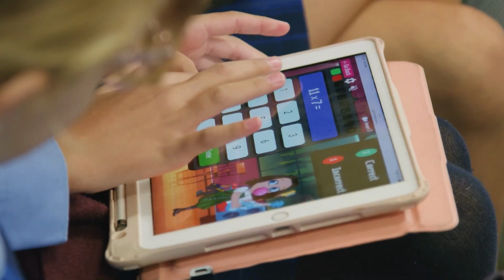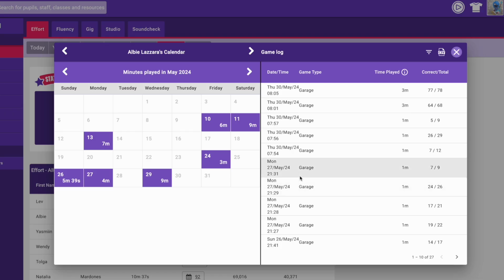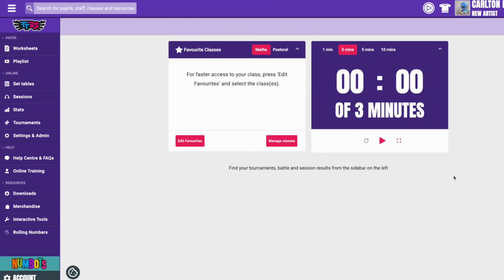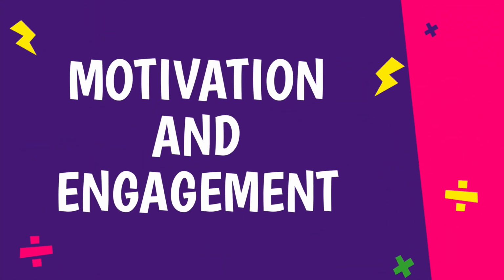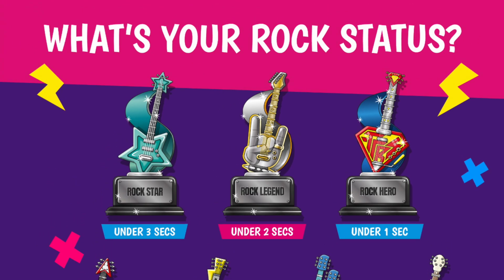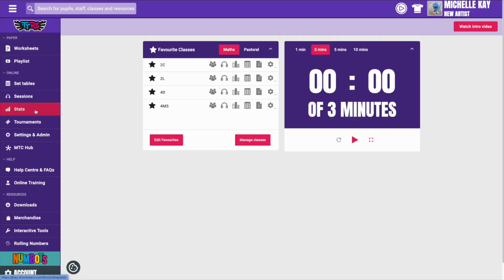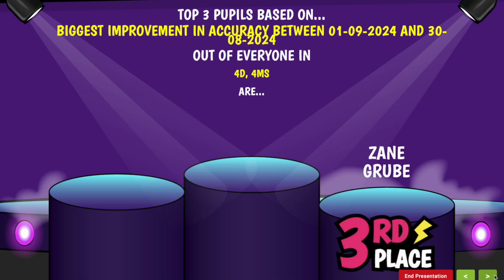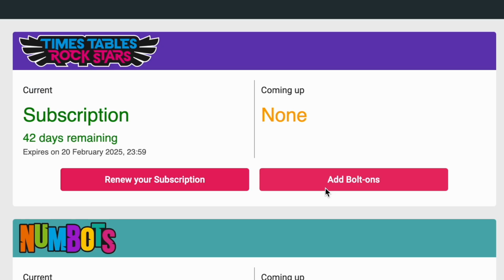💪 Become A Stats Bolt-On Power User 💪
Want to make the most of the stats bolt-on? Just curious about what it can do? Then this video is for you!
We talk about how:
-In-depth gameplay logs
-Whole school graphs
-Rock status certificates
-Custom leaderboards